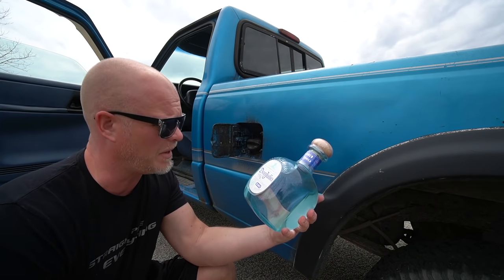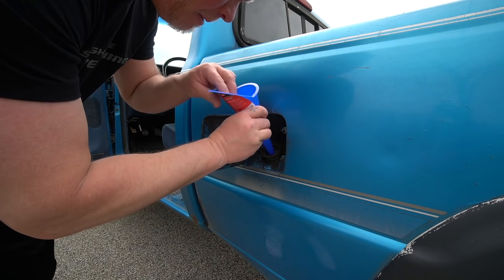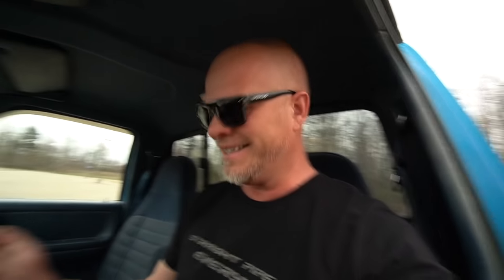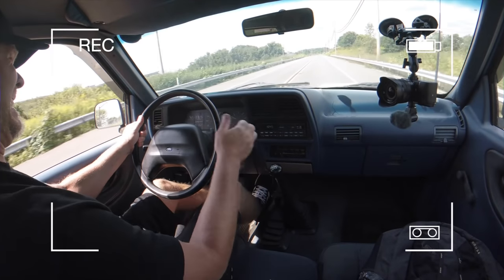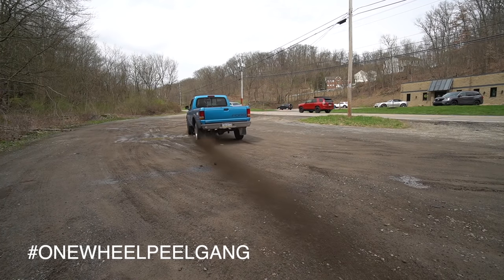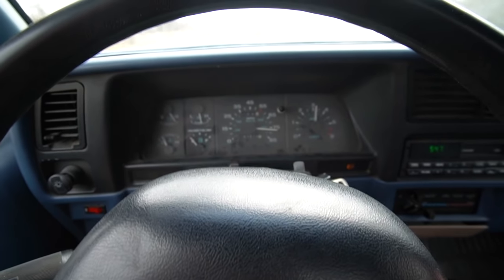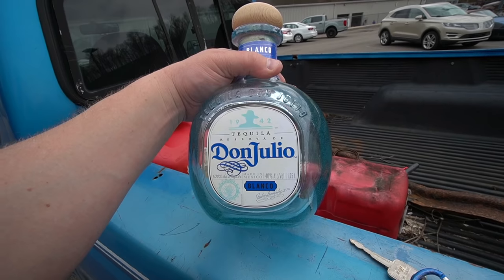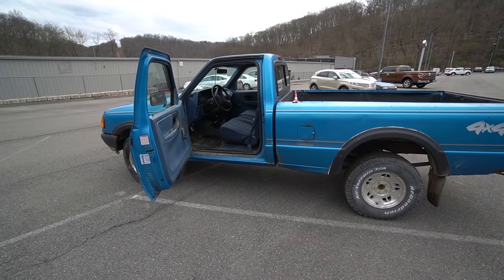What Happens If You Put Tequila In Your Gas Tank?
Back with a what happens if video in the Danger Ranger! This time we fill her up with 1 gallon of Don Julio Tequila and se how long she lasts.. What actually happens if you put tequila in your gas tank?

Sony 10-18mm lens:

DRONE: DJI MAVIC PRO:

DJI MAVIC 2 PRO:

EDITING SOFTWARE:

Final Cut Pro X:

Camera Slider: